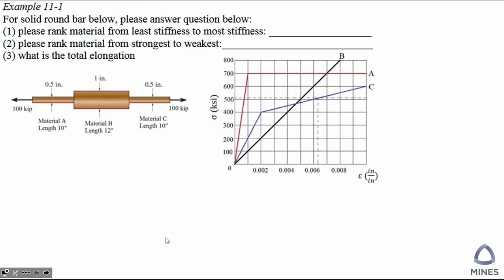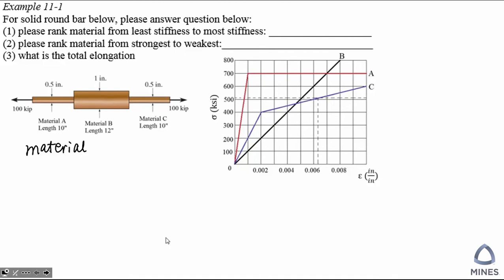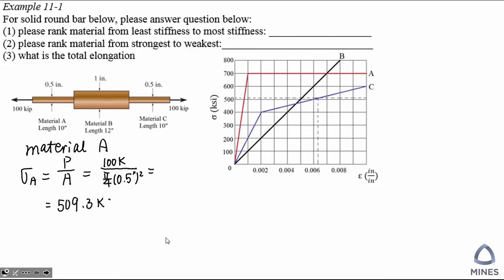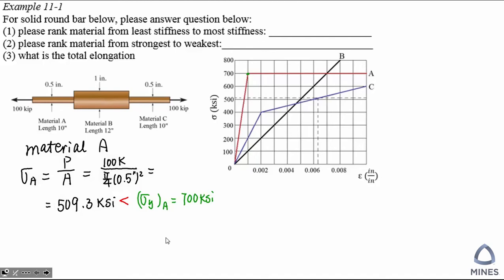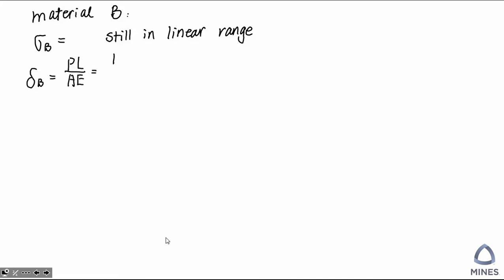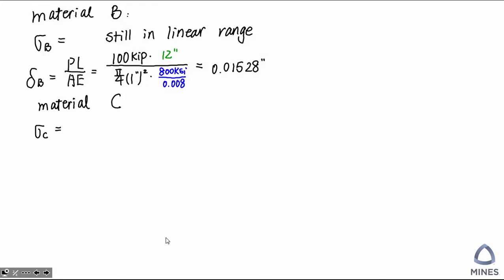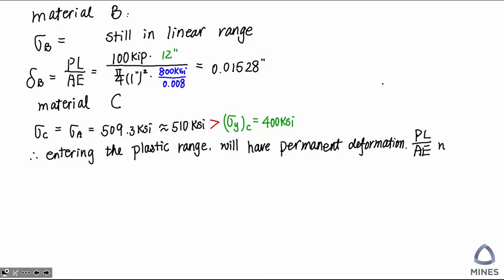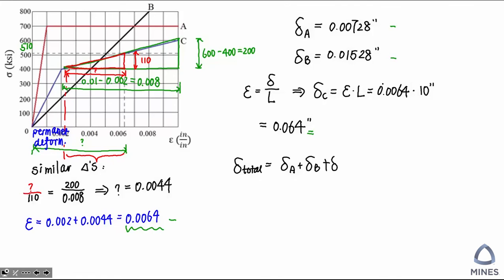Axial Deformation Calculation with Permanent Deformation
Calculate axial deformation of the segments when material entering the plastic range (after yielding).